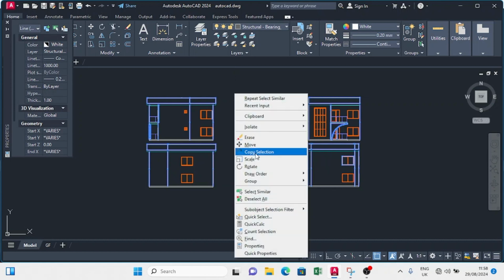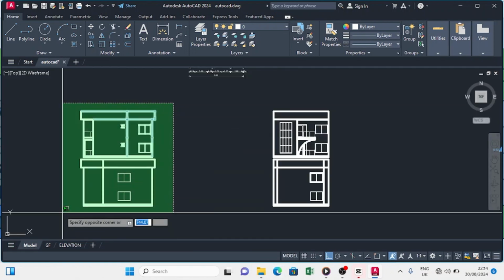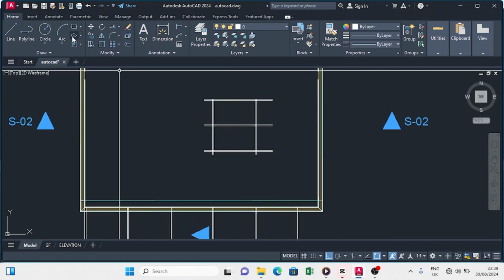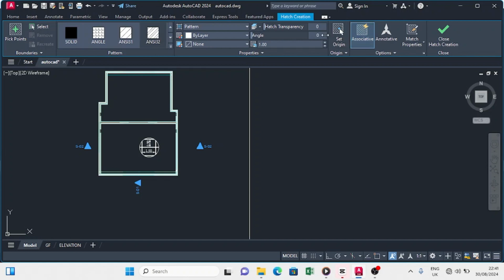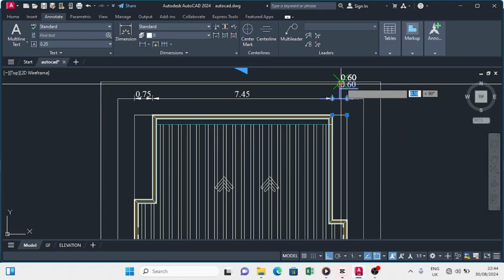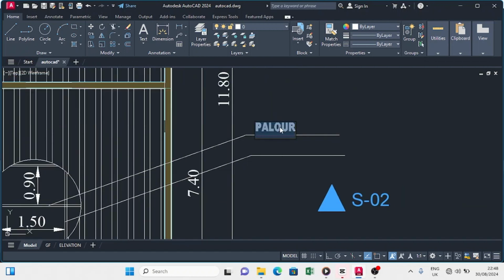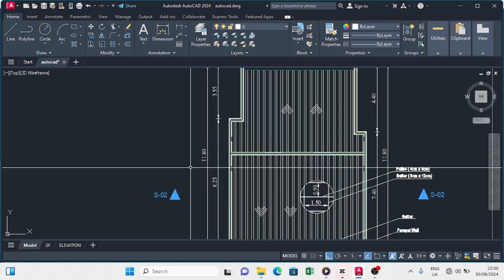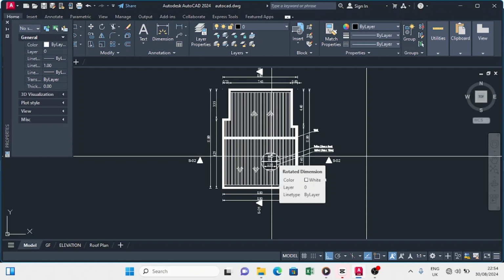How to Draw Elevation and Roofing in AutoCAD: Part 3 of 4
Welcome to Part 3 of our AutoCAD Basics Tutorial for Beginners! 🎉 In this video, we'll explore elevation drawing and roofing techniques. Perfect for architecture students, design professionals, and anyone looking to enhance their CAD skills.